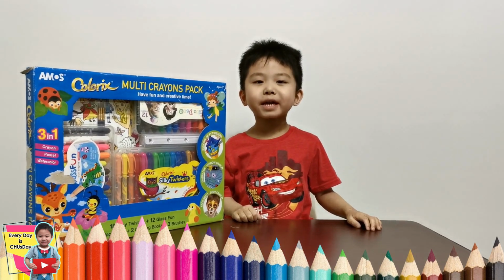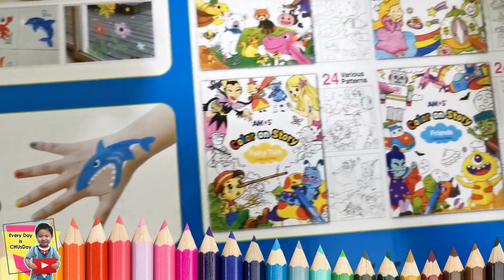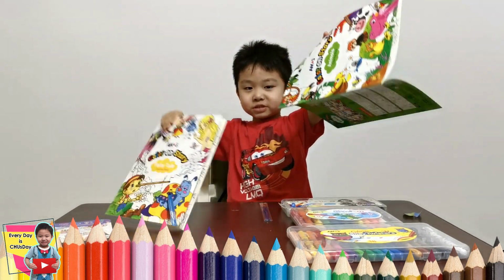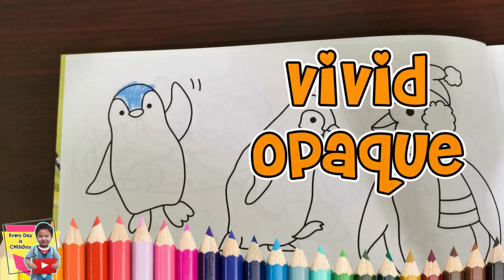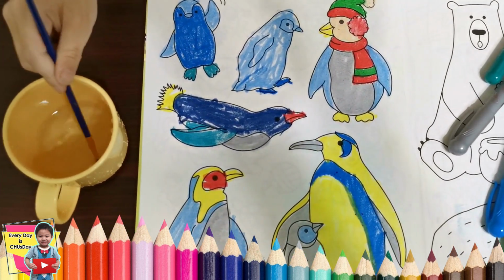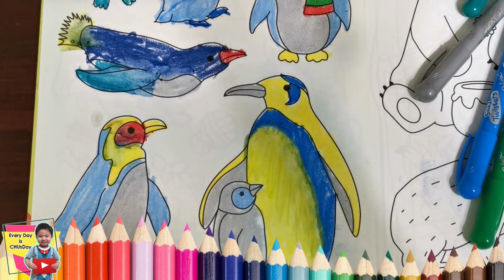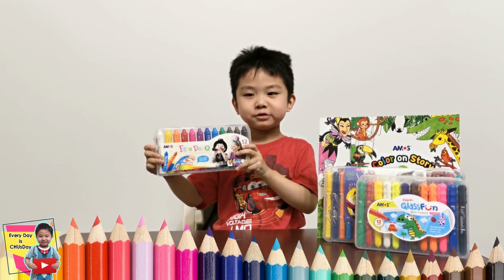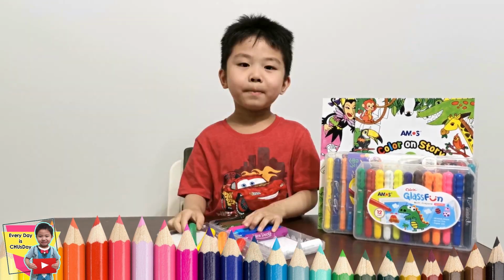KRISTOFF LEARNS : How to Use the COLORIX 3 in 1 Multi-Crayons Pack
Join Kristoff as he learns how to use the Colorix Silky Twisters, Glass Fun, Face Deco Crayons.

Be the FIRST! Watch and Leave us a comment saying "First! ___(your comment)___" and we'll give you a SHOUTOUT on our next video.

♡♡♡  About Us ♡♡♡
Every Day is CHUsDay is the MOST family-friendly and kid-approved channel on Youtube.

Please click  » S U B S C R I B E »  and turn on the Bell notification so you'll not missed out any of our videos.